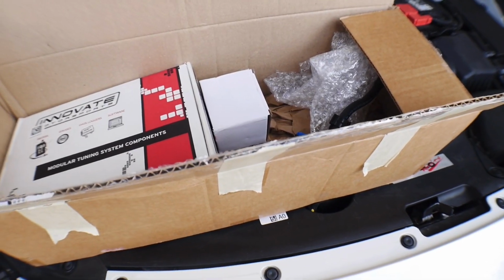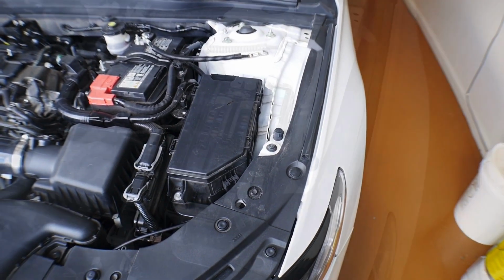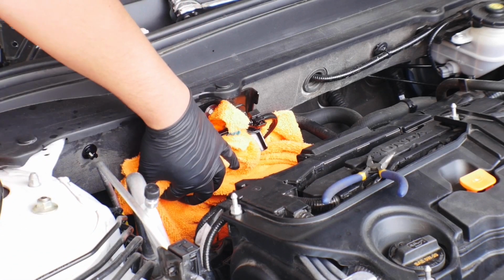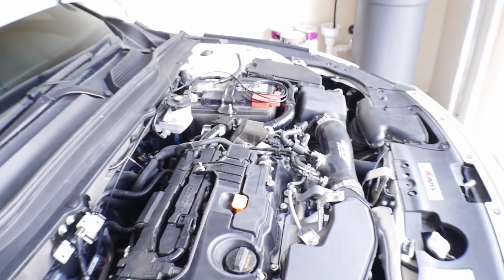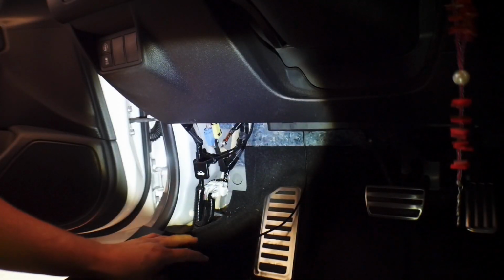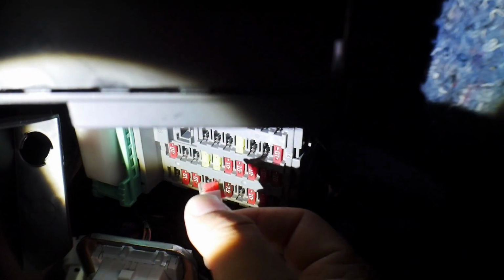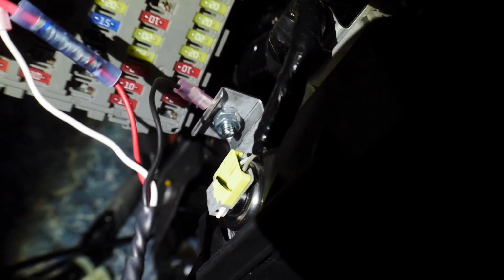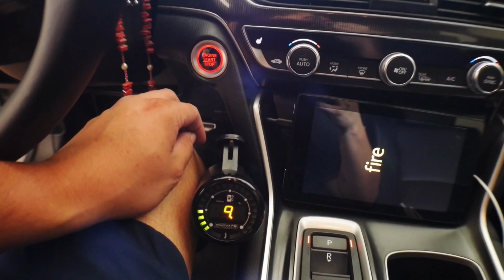How to Install a Flex Fuel / Ethanol Content Sensor (MotorWerks or SiriMoto)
I’ll be announcing a winner for a set of sequential bumper lights on Sunday, October 13th at 7 pm MST on my Instagram (jdmdreamin)

The winner will be chosen at random from the comments of THIS VIDEO. Winner will be chosen with a random comment selection tool live on instagram!

This video is a walk through on the installation of a Ethanol Content Sensor made by INNOVATIVE MOTORSPORTS and packaged as a kit by MotorWerks LLP. This kit is identical to SiriMoto’s kit so installation would be the same.

Keep in mind that in order to run this kit you’ll need a tune. It’s recommended that you do not run higher then an e-40 mixture to keep your fuel system safe. This kit can also be used with Ktuner but does require some additional programming (not in this video) it is recommended that you reach out to a professional tuner for guidance with questions on that process.

Visit cruxmoto.com for all your 10th gen Accord parts!